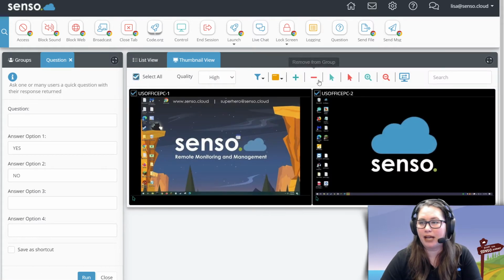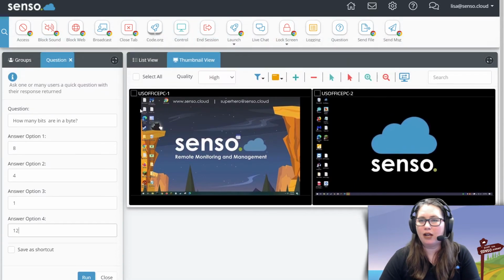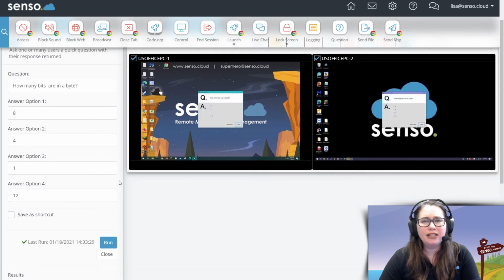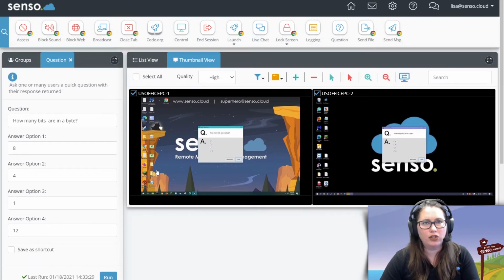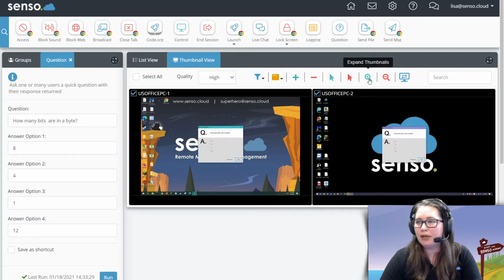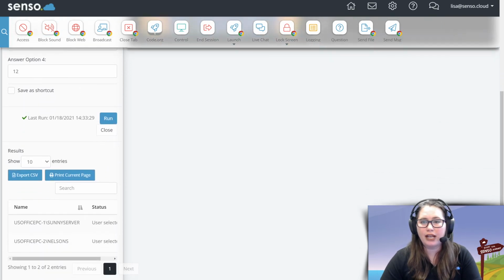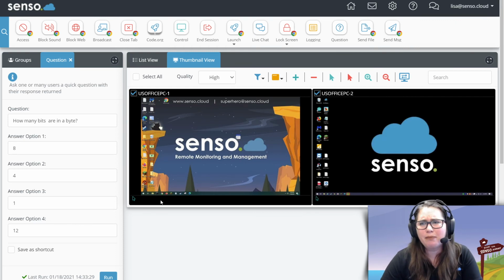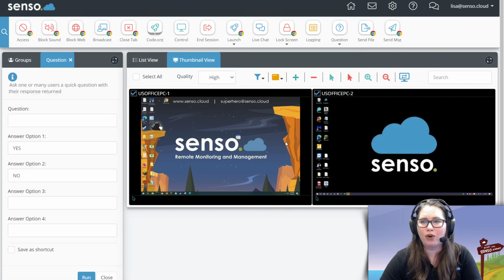#16 Classroom Management Training Playlist (Question)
Welcome to Senso.cloud.  This is a series of videos that can be played all together or individually to learn about how to use the Classroom Management Tools with Senso.cloud.

Senso.cloud is a Network & Classroom Management Software solution that is the world's first and only modular, cloud based solution of its type.

Monitor and Manage your school computers from anywhere, over the internet, in real time.